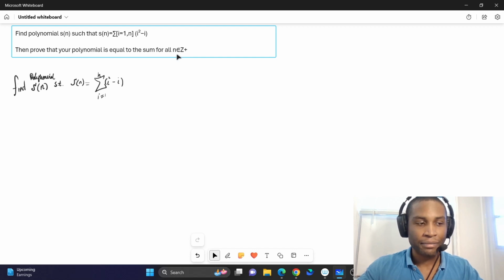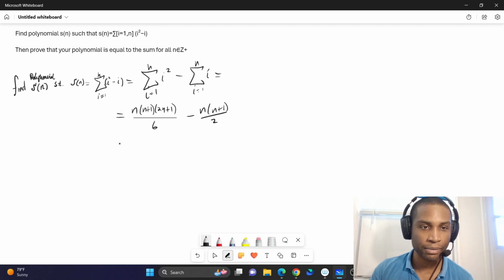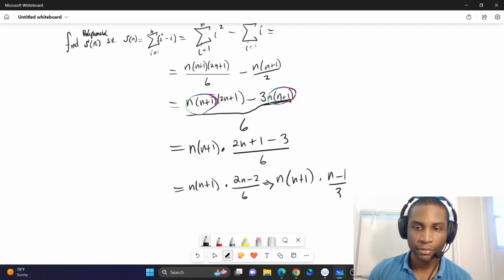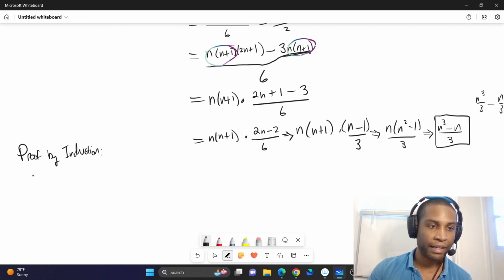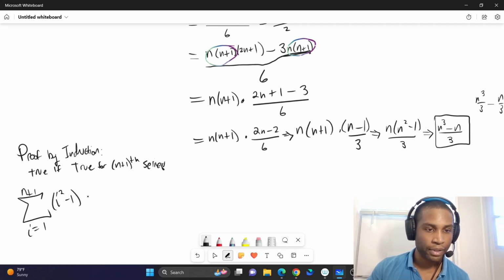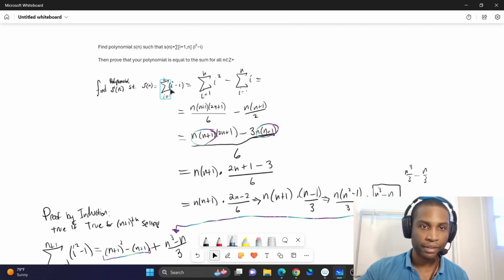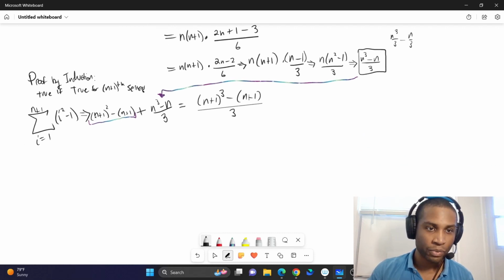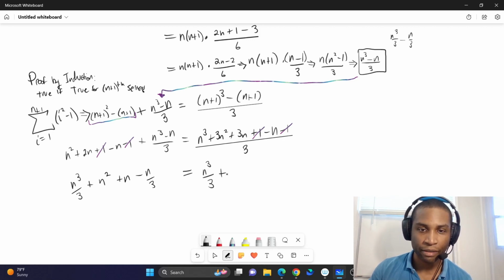Discrete Math Fun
Solving a math problem I found online.